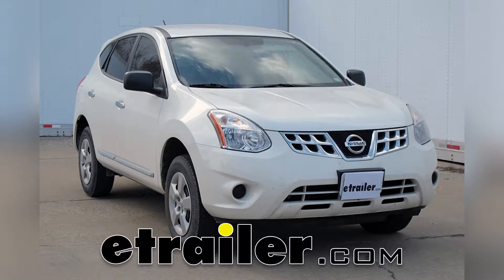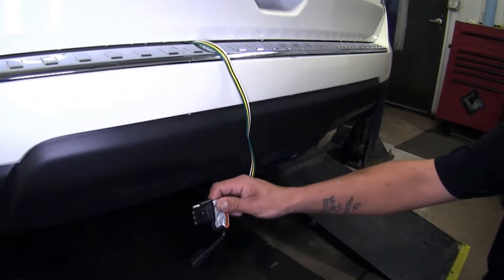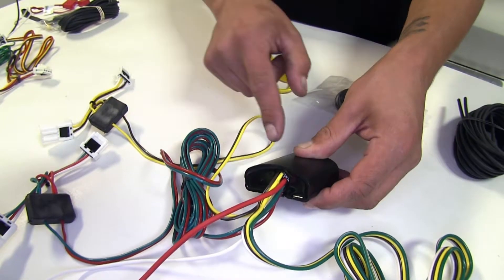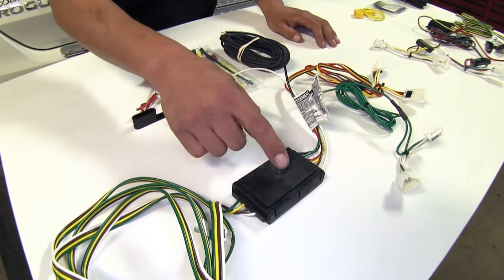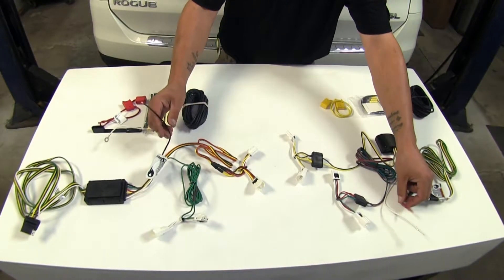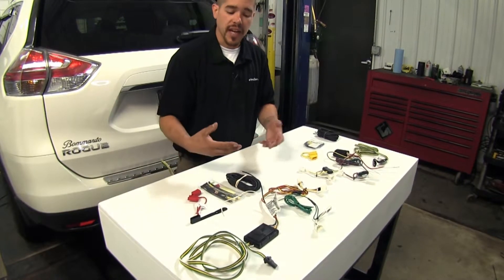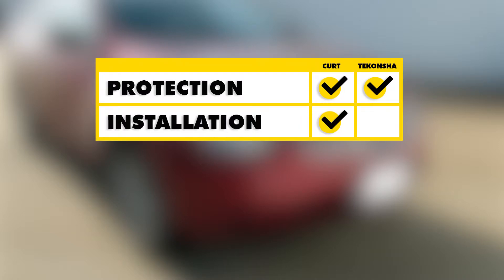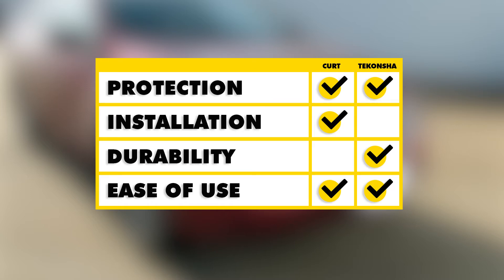etrailer | Best 2009 Nissan Rogue Trailer Wiring Options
Today we're going to be taking a look at the best wiring options for your 2009 Nissan Rogue. Here we have the CURT T-Connector vehicle wiring harness. Over here we have the Tekonsha T-One vehicle wiring harness. Now both of them are going to give us the same end result. They're going to give us a four-pole flat and the ability to have lights on our trailer. Now both of our kits are going to live inside of our vehicle until we're ready to tow. When we are, we can simply drop our lead down and close our hatch.

Our wiring will be right here when we're ready to hook up to our trailer. Now the way our wiring harnesses are going to work, we're going to have t-connectors that are go in between our taillight and our factory harness. Both of our kits are going to use these. They're both going to have converter boxes. Now our converter boxes are going to protect our vehicle against any kind of backfeeding or any trouble we will might have on the trailer end, and keeping it from feeding back to our vehicle. Now one of the nice features of the Tekonsha is the converter box, if you look at the end of where the wires go in here, you'll see there's kind of an epoxy-looking material. That's actually a potting material that this box is filled with, so all the circuitry's going to be nice and protected and it's going to have a little more durability against vibration.

Now the way we're going to mount our converter boxes is each kit is going to come with some double-sided foam tape. The Tekonsha also is going to have a small tab here with a hole, so if we want to, we can go ahead and zip tie it or take a self-tapping screw and screw it into place. Now the CURT does have the same mounting material. It does come with the double-sided foam tape, but it doesn't have the potting material or the extra tab for the option to zip tie or screw it to a flat surface. Now the way these are going to install is they're going to install on the inside behind our taillights. Now the CURT here is going to have a little bit of an advantage because our wires here are connected, which is small connectors, whereas the Tekonsha, we're going to have this large plastic piece that we're going to have to fit behind our panels. Now both kits are going to come with a ground wire that we're going to need to take a self-tapping screw and screw it into some sheet metal, as well as a power wire that we're going to take the extra wire provided in both our kits and we're going to need to run them to our battery. Now since we are running a wire from our converter box to our battery, they're also going to give us a fuse holder and fuses. Both of our kits are rated at 10 amps a piece.

The nice thing about that is that we're not going to overload our taillight circuit because we're going to separately power our converter box, and it will be fuse-protected as well. One nice thing about the CURT is they do give you about a foot of extra length of wire on the end of your four-pole here. That way, when you do install it, you're going to have a little bit more wiggle room where you mount your box. That way you don't have to worry about if you have enough wire to get your four-pole out of your tailgate. One small difference is that the Tekonsha's dust cap cover is going to be built onto it, whereas with the CURT, it is removable and replaceable. Now both of our kits are going to come with all the necessary hardware to get everything in place and all the connectors, as well as a fuse zip ties to get everything secure. To sum everything up, as far as vehicle protection goes, I think both of these are going to be on par with each other since they both use converter boxes and they both are going to have a fuse-protected circuit. Now as far as ease of installation goes, since both of our kits are going to install the same, I think the CURT is going to take it purely because it doesn't have the larger connectors that we're going to have to fit behind our panels, and as well as giving us about an extra foot of four-pole wire, giving us that little bit of wiggle room where we mount our box. As far as durability goes, I think the Tekonsha is going to take it purely because of the potting material that's in our converter box, and